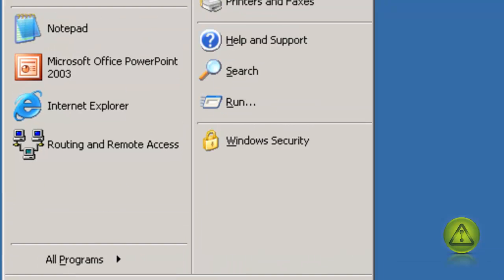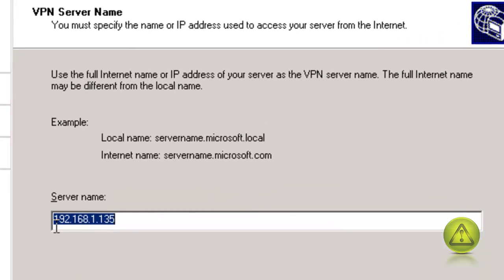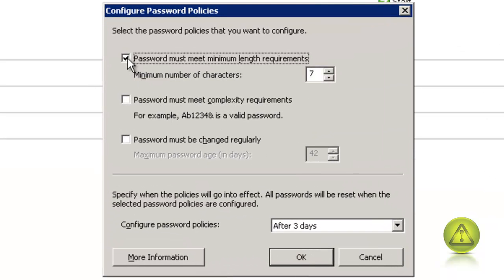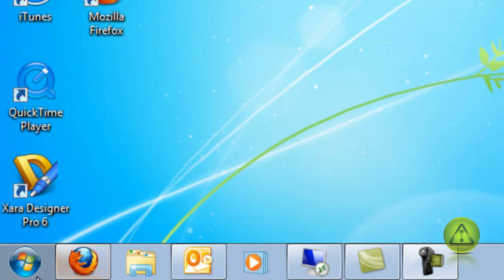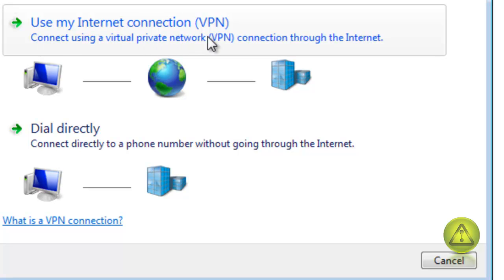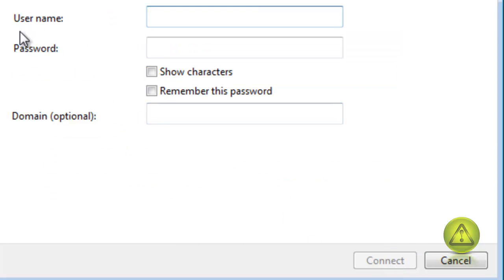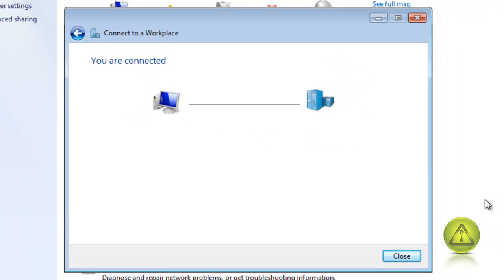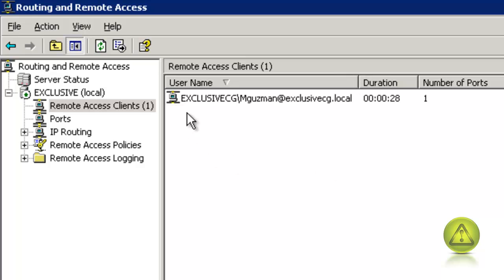How to Create a VPN Server in Windows 2003 SBS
How to Configure Windows Small Business Server 2003  VPN?